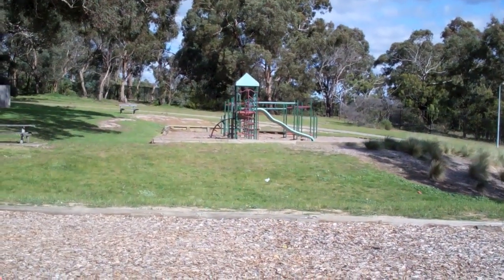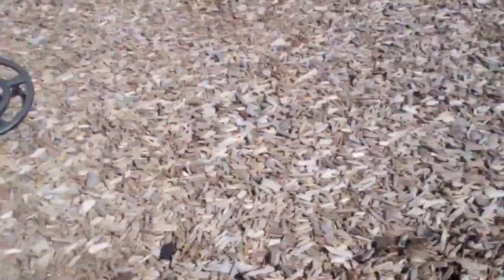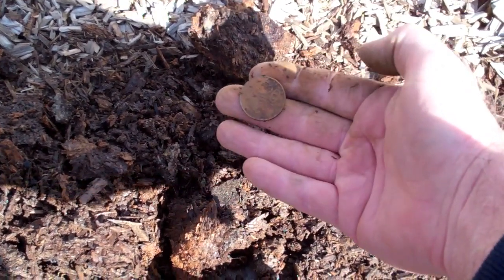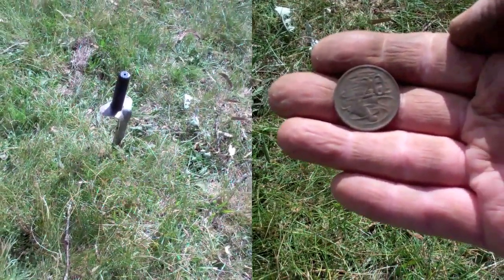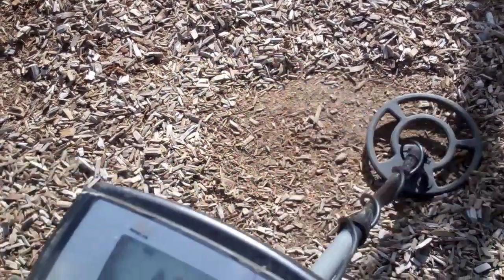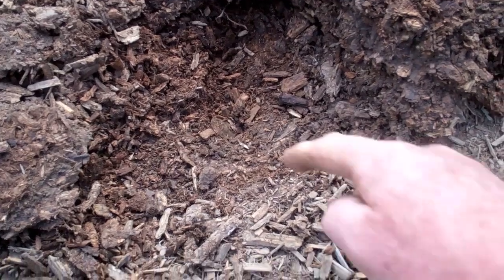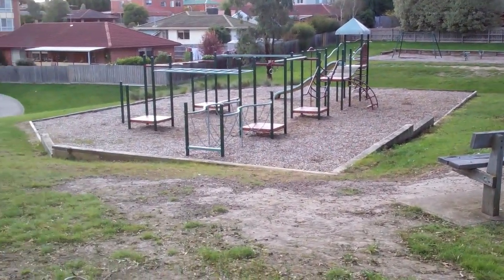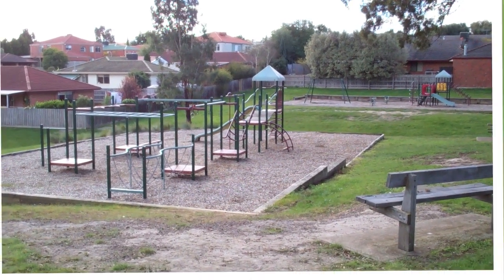Park Detecting - "A Quick One - Too"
I was at the nearby Park - with the better half and our Grand Daughter - got a bit windy - so others went home...I stayed - for a little longer than planned. Targets just kept coming. Yea. Enjoy.